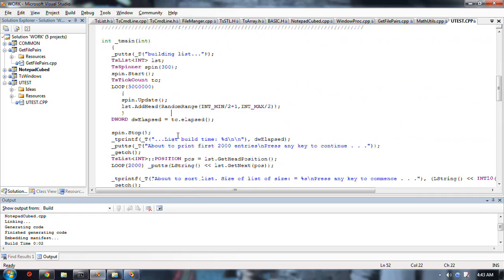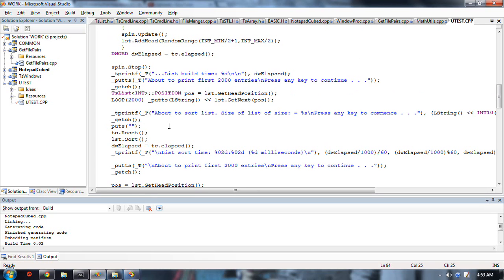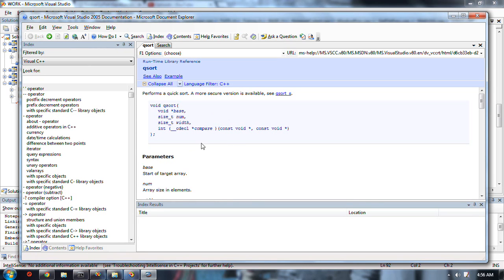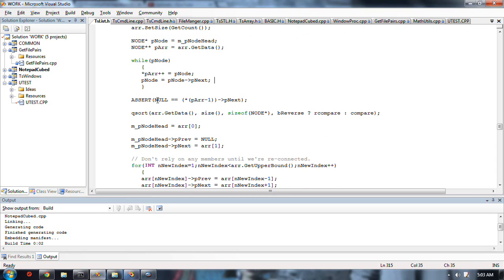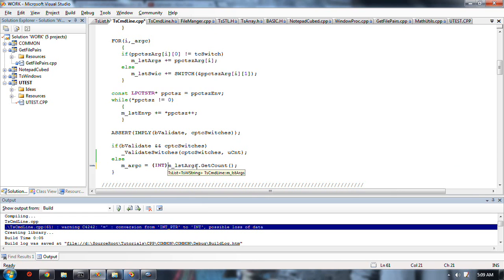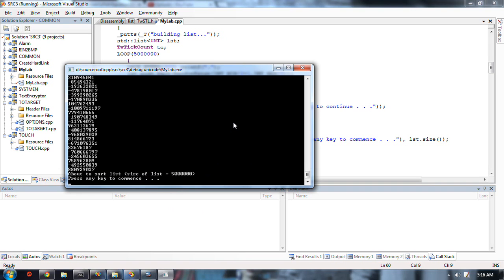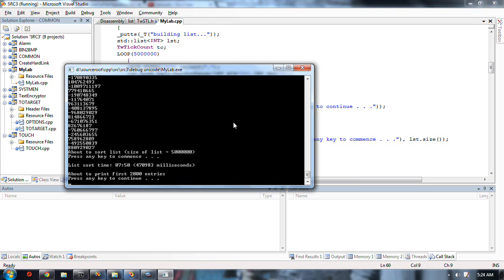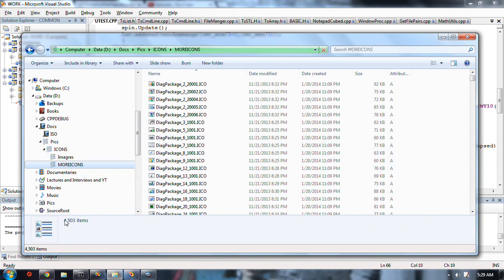How does "in-place qsort" compare with std::list::sort? : C++ #161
It's not just an aside when you consider that this is *the standard* mechanism.

Of course maybe there's a way to override this method, but as you've seen programmers don't override "THE STANDARD". Ever.

It's just not done!

- A